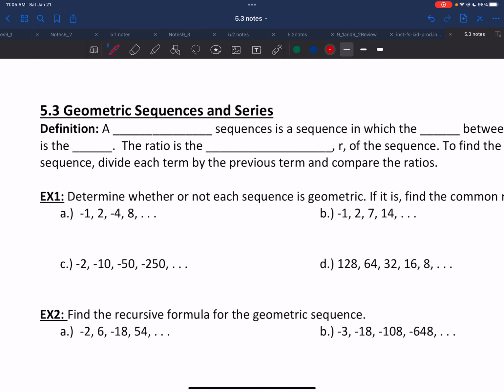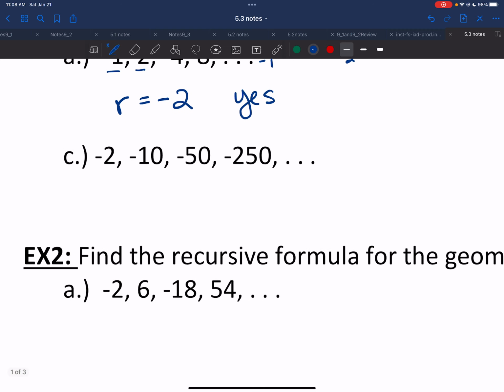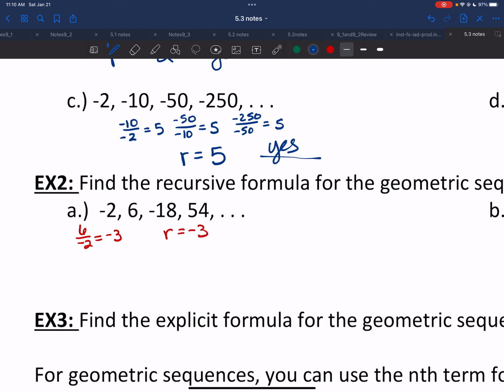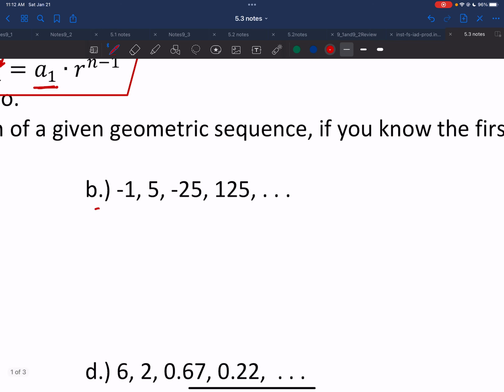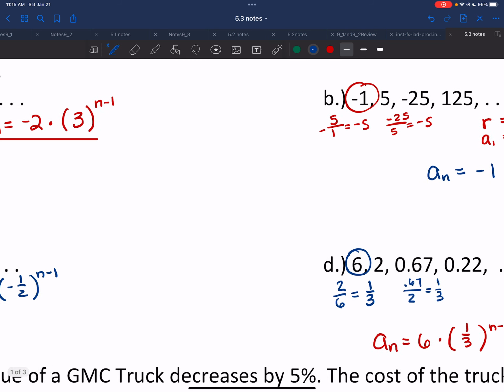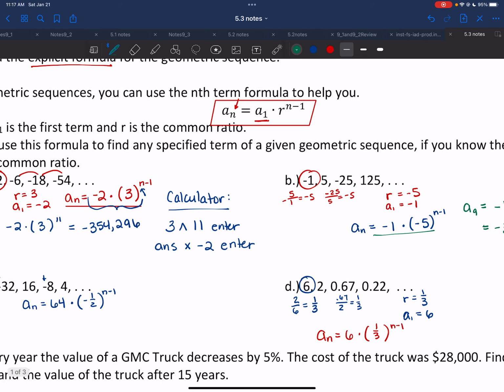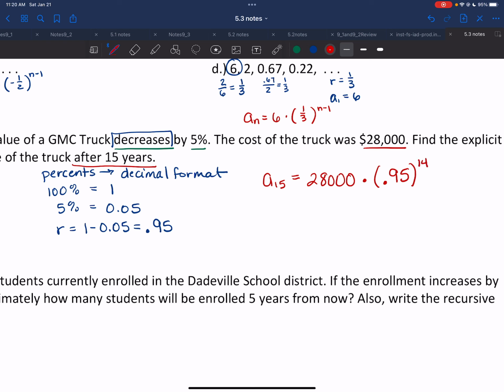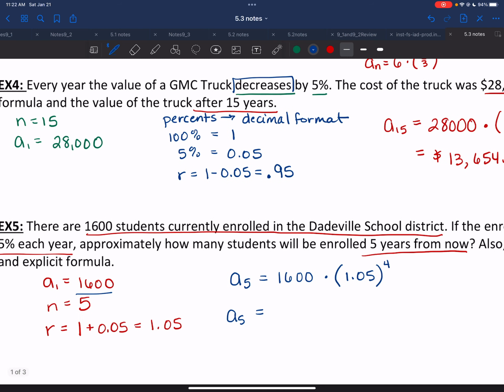5.3 Geometric Sequence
Page 1 of 5.3 notes font geometric sequence